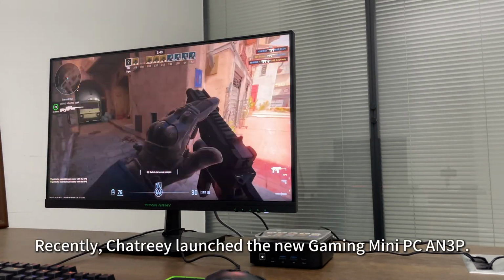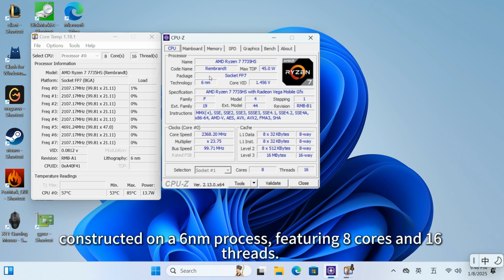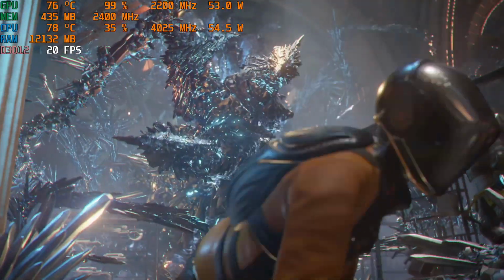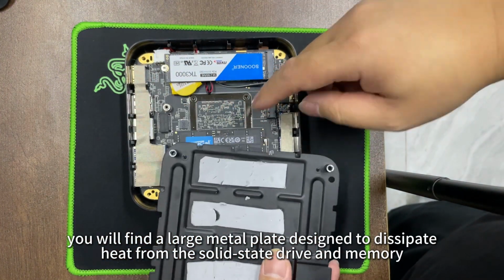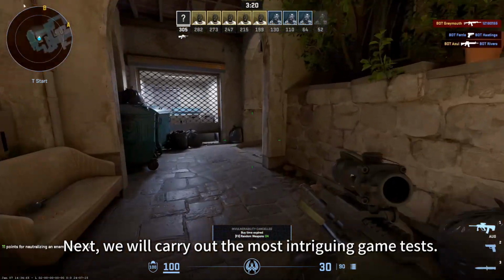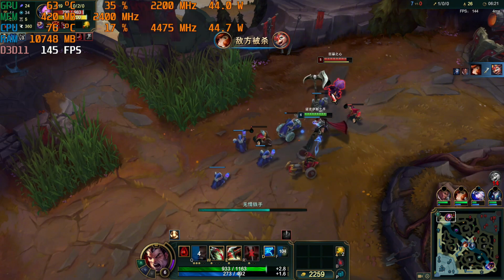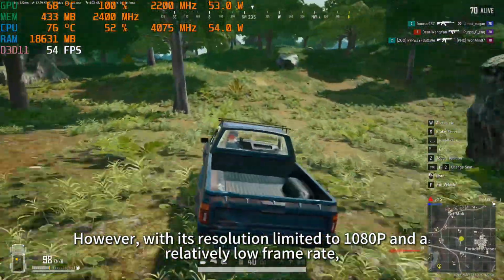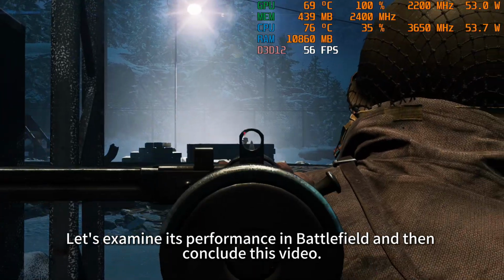Chatreey AN3P Mini PC review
0:33 Appearance and Interface
0:24 Reference Price
1:15 BIOS
1:56 CPU-Z
3:27 3D Mark Timespy test
4:12 Cooling stability test
4:56 Furmark FPS
5:19 Memory and Cache
5:38 disassembly
6:17 Hard disk and hard disk slot speed test
7:41 Game Testing
12:56 Summary